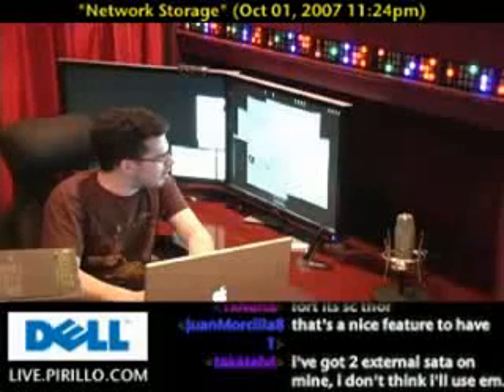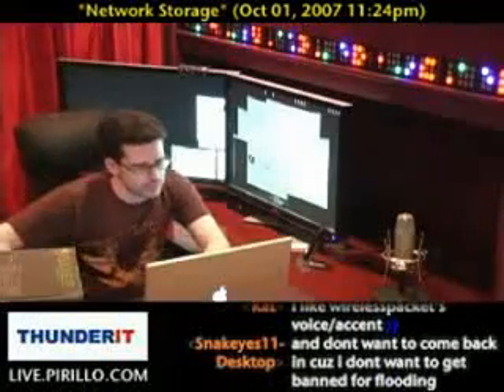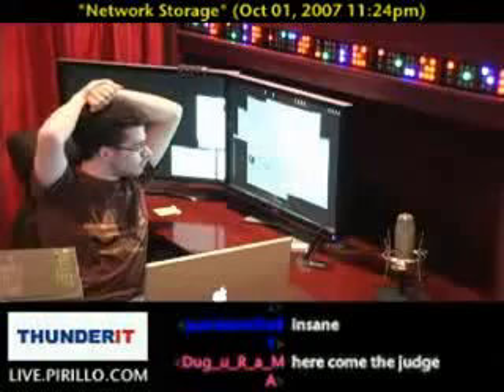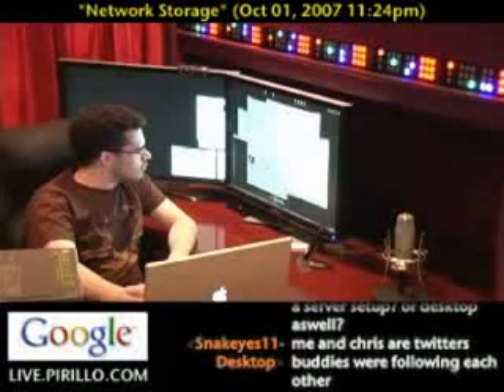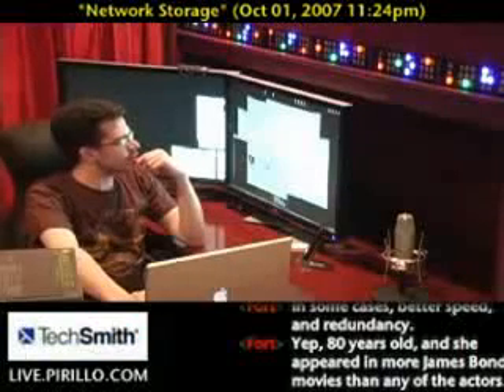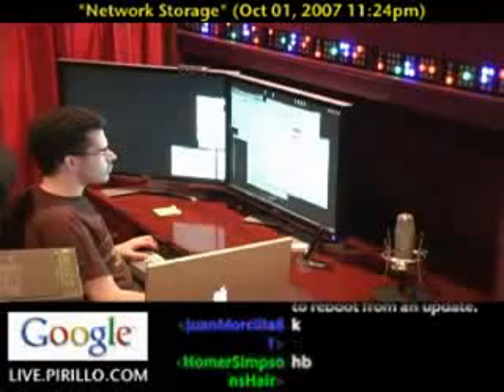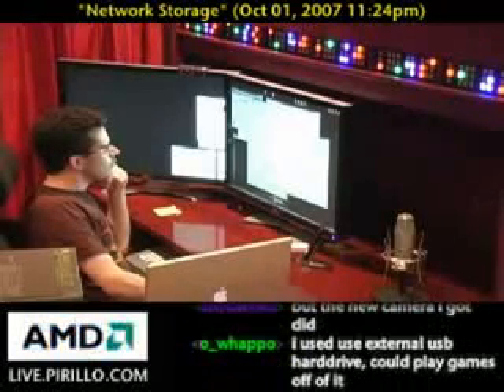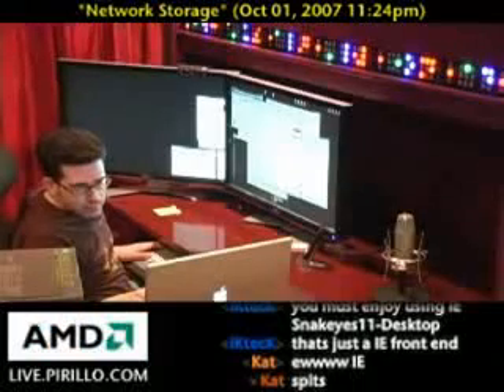Dealing with Hard Drives NAS, eSATA, and ZFS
- The round table got into a pretty deep discussion about SATA drives, and different ways of getting more storage on your computer.